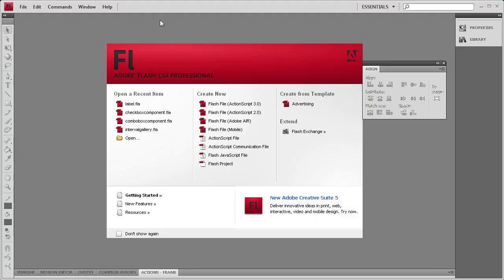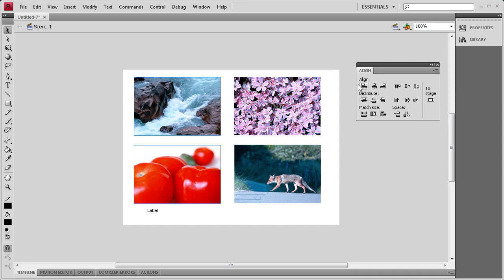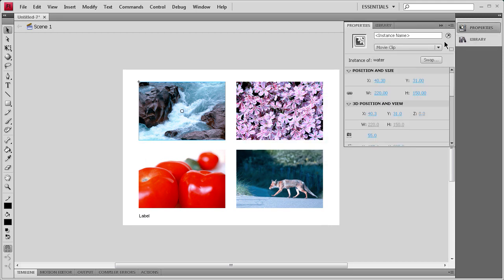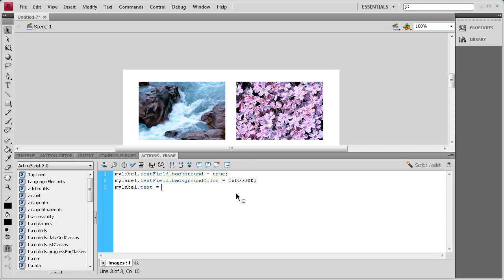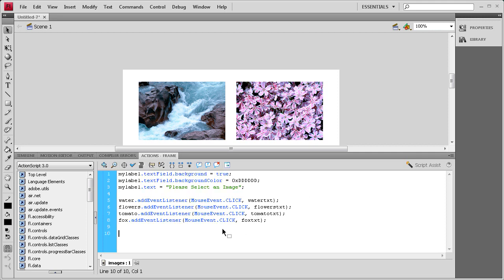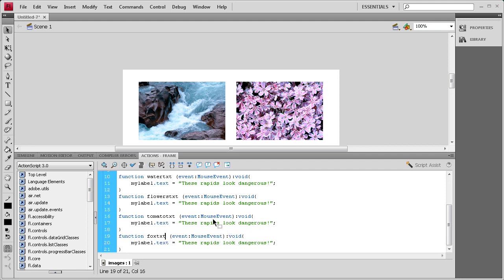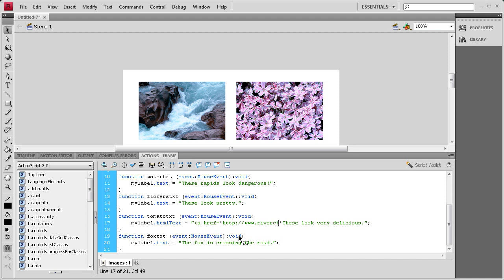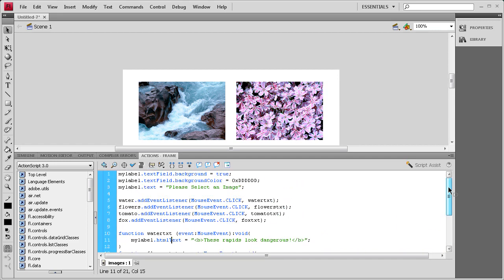Flash Tutorial: The Label Component -HD-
In this tutorial, you will learn how to use the Label Component in Flash CS4.